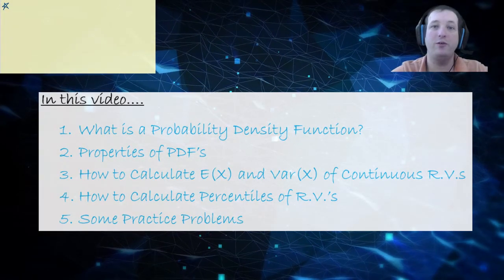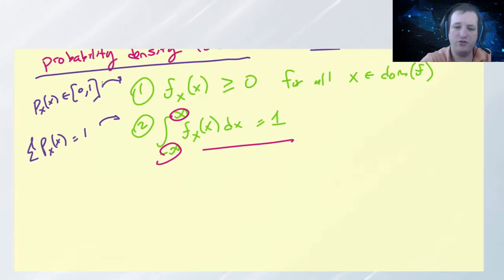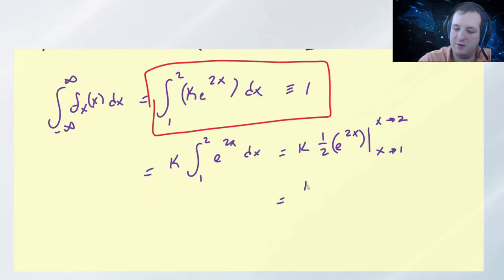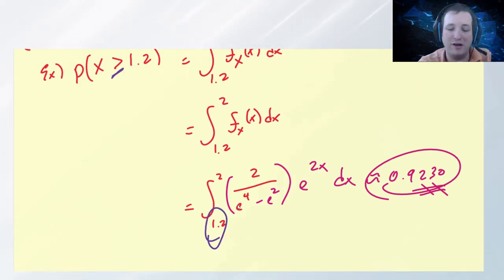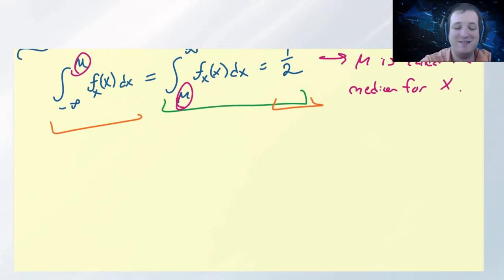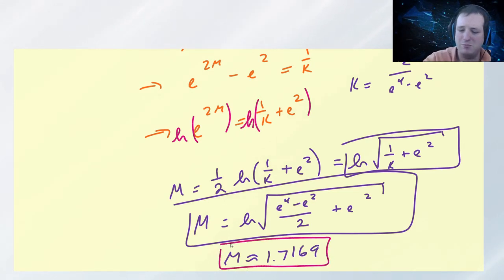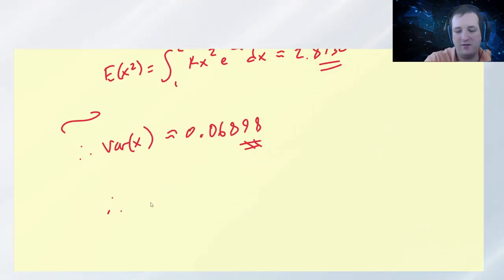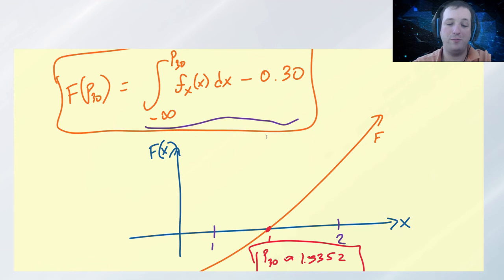(STa45) Probability Density Functions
In this video, we begin our discussion on probabilities involving continuous random variables. We explain what a probability density function, how to calculate its expected value, second moment, variance, standard deviation, median, and percentiles.